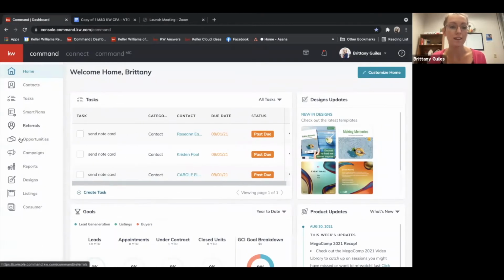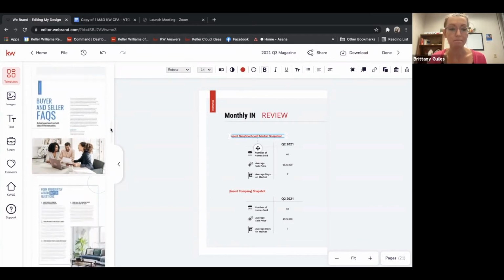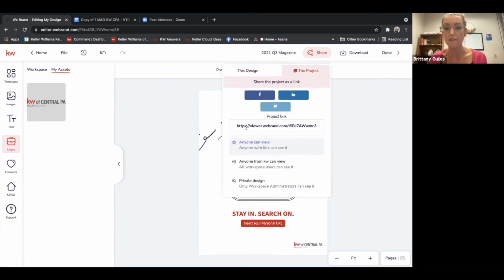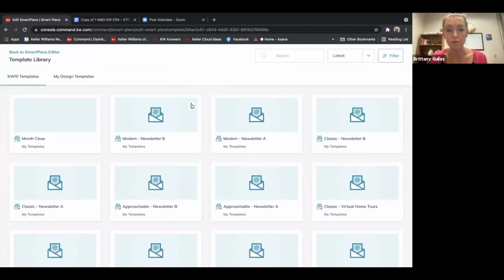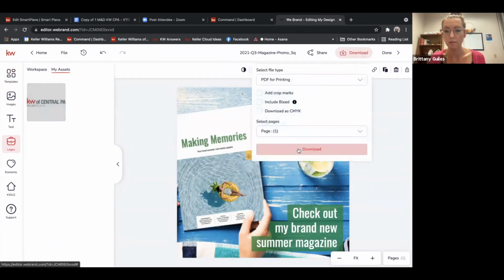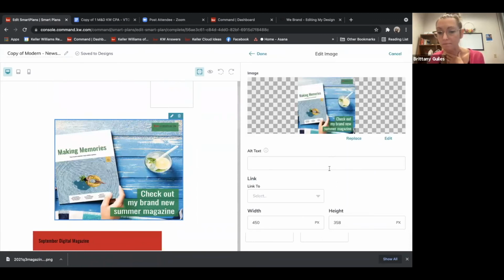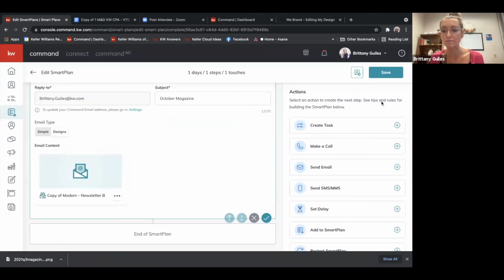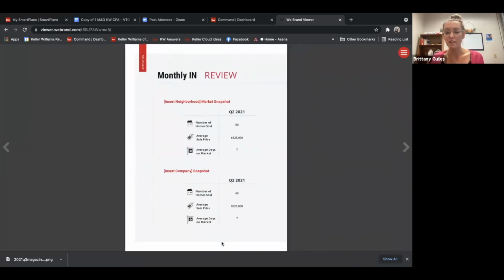How to Create a Personally Branded Magazine in Command PLUS how to send it digitally for FREE